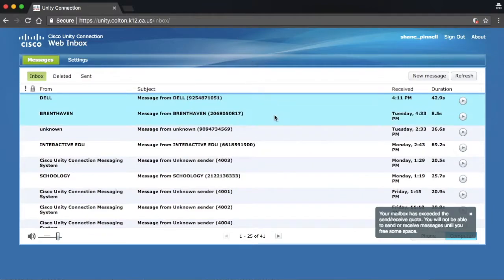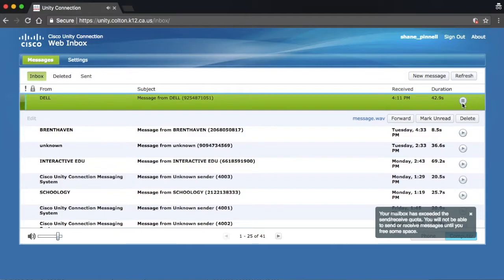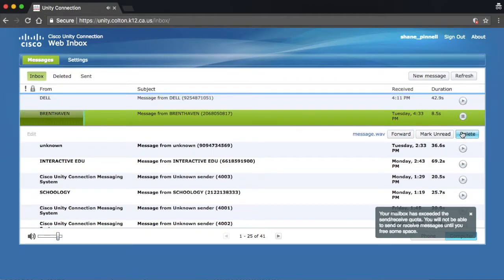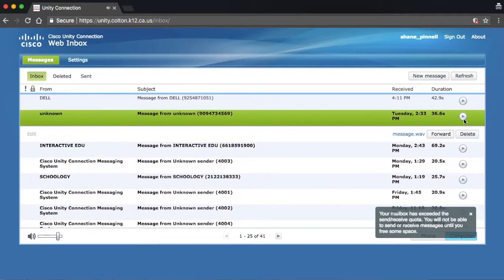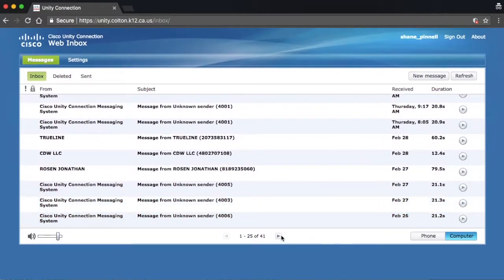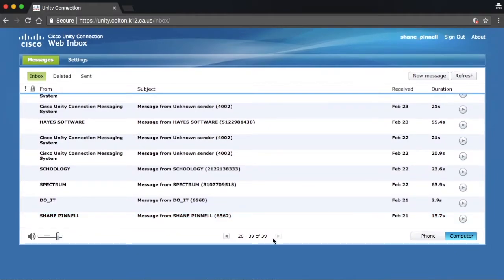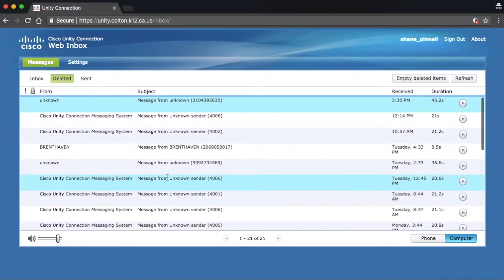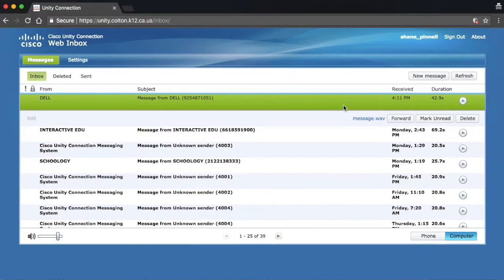Voicemail Web Portal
Accessing your voicemail from the web portal  has been implemented in preparation for our district move to Gmail. The web portal is accessed by visiting: